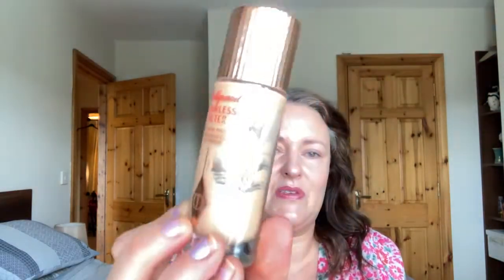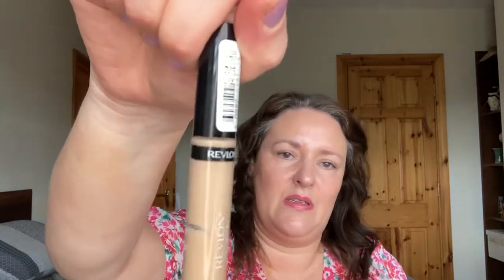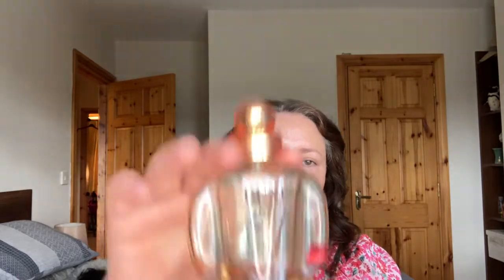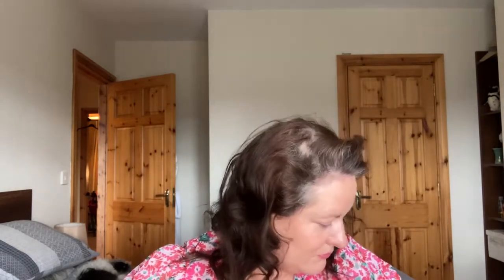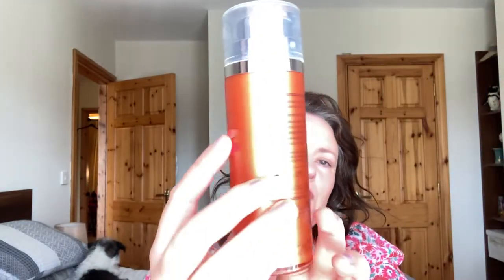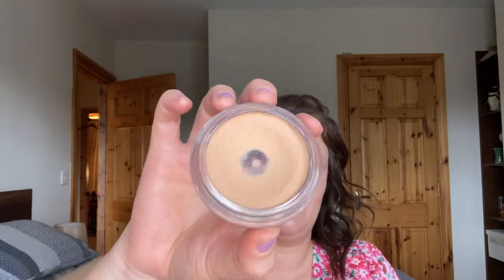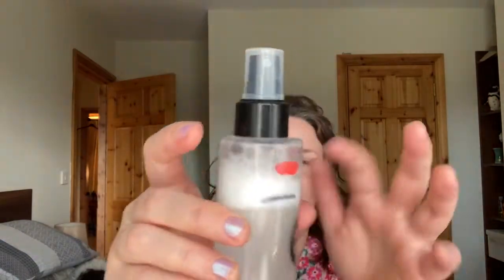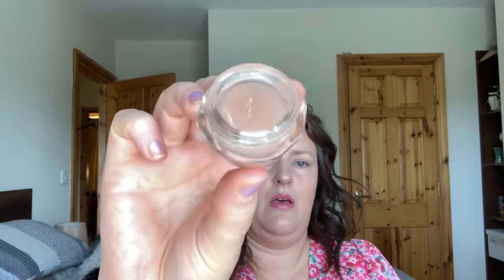teamprojectpan2021 Team Project Pan April Update